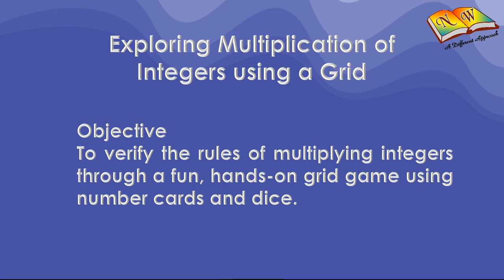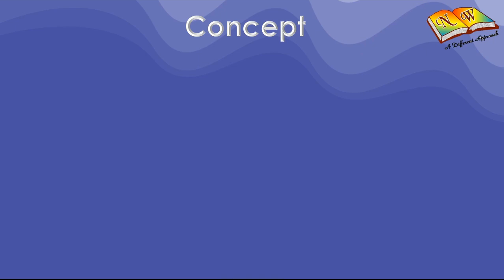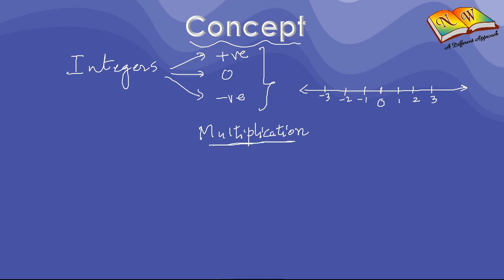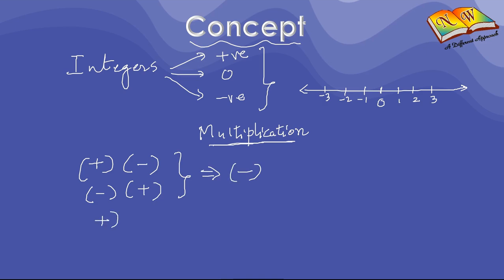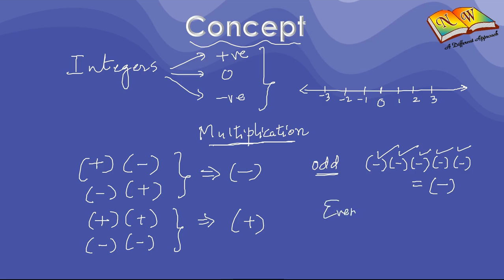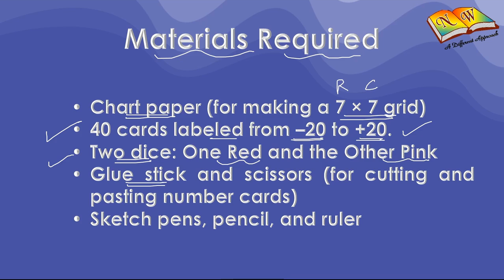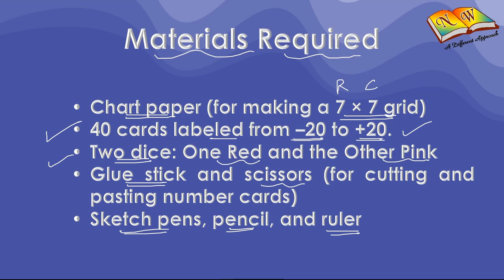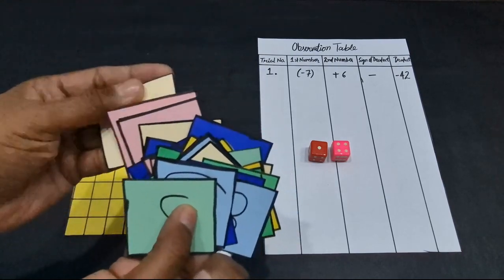New Way Publication Math 7th Experiment 10a (2026-27)